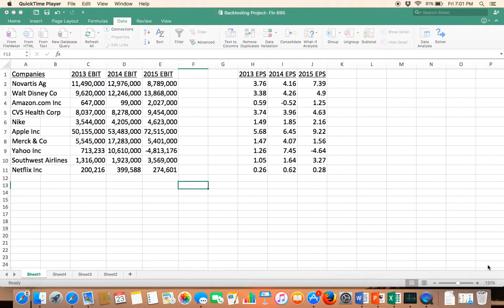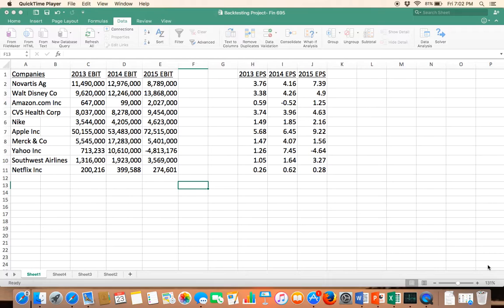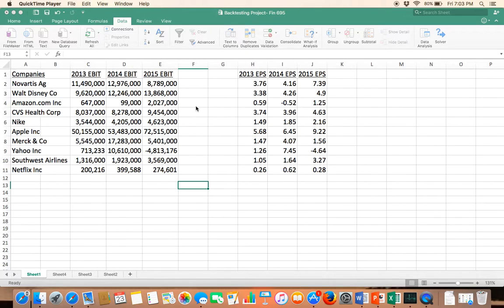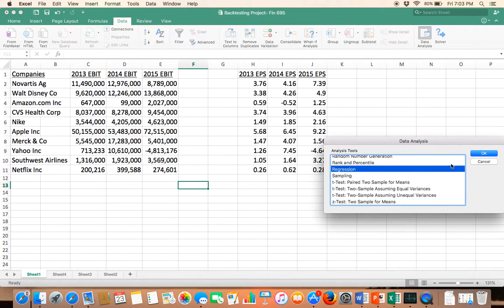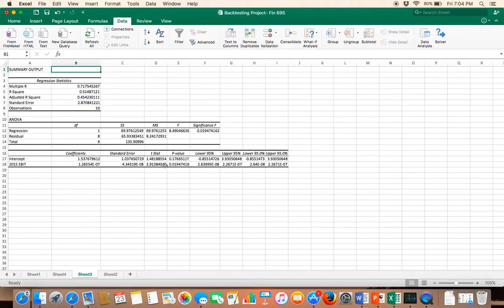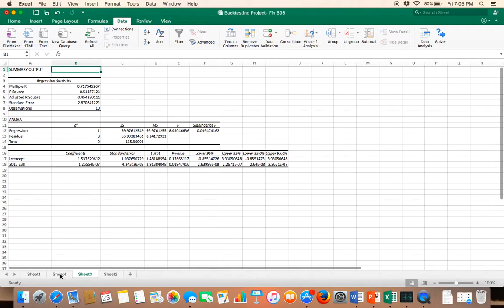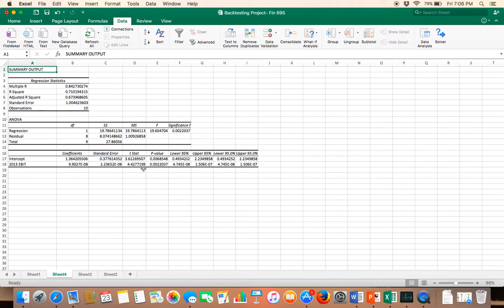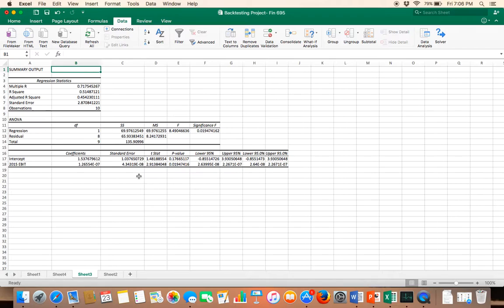Backtest Fin 695- Alexa Mayorga